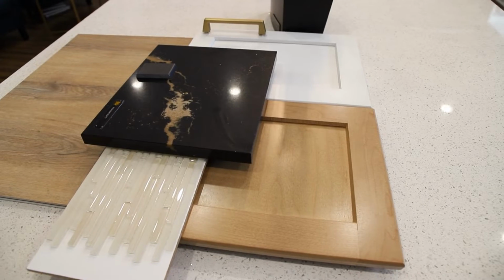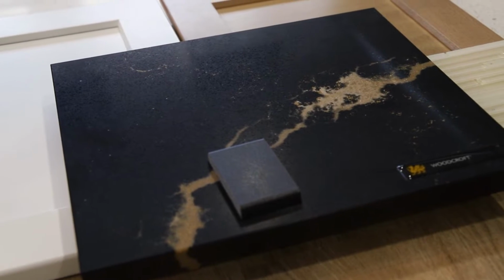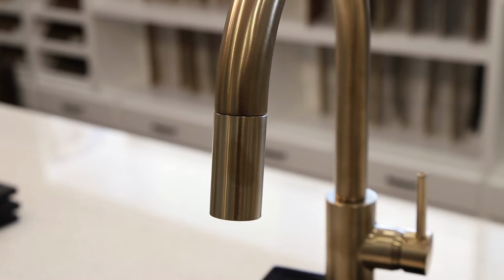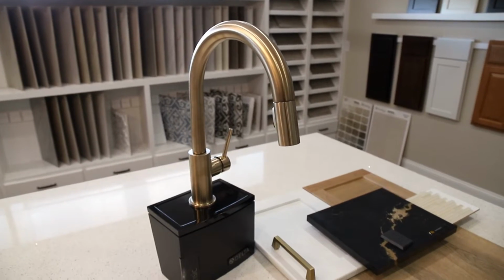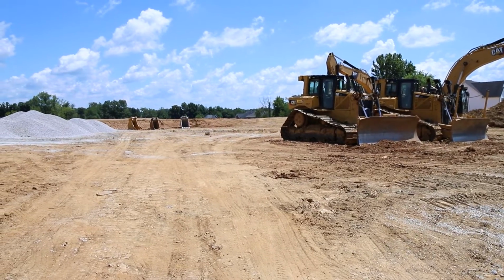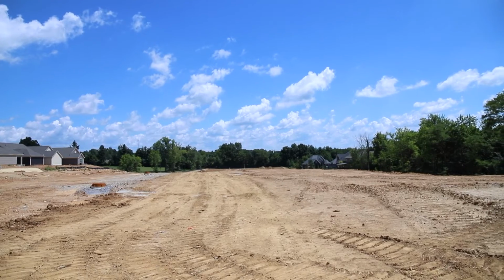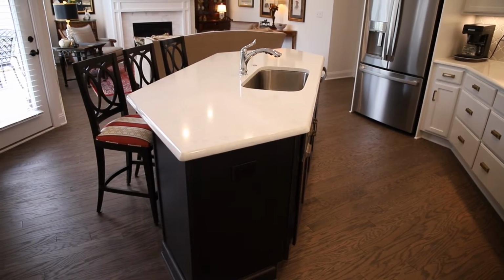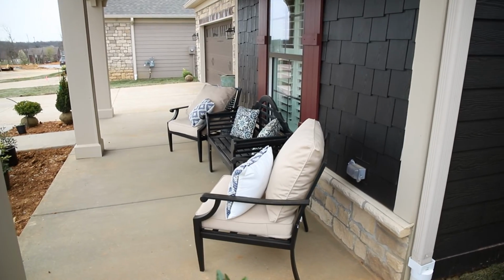The Courtyards at Curry Farms and Perfection Builders on My Southern Home with Kimberly Greenwell®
Michelle Heareth with The Courtyards at Curry Farms and Perfection Builders takes Kimberly Greenwell inside their design center, where all the interior design magic happens on this segment of "My Southern Home."